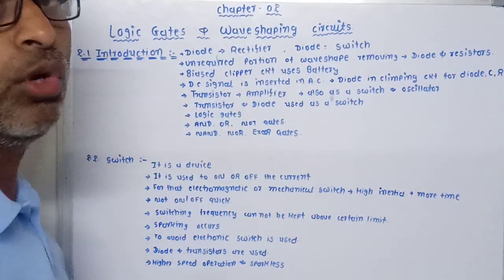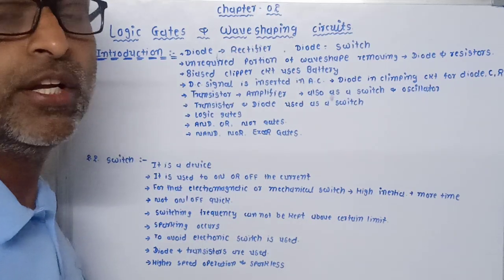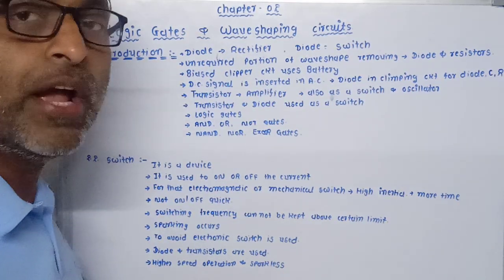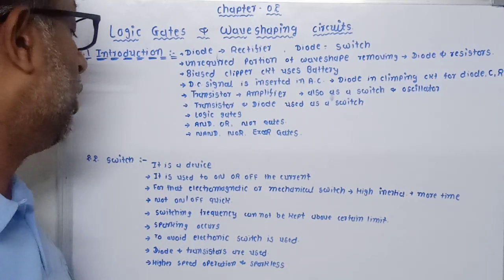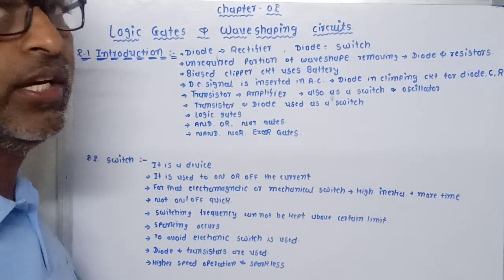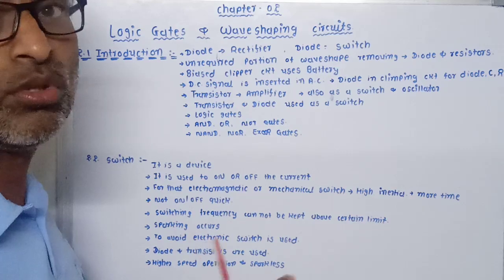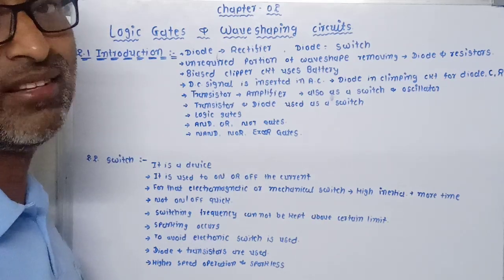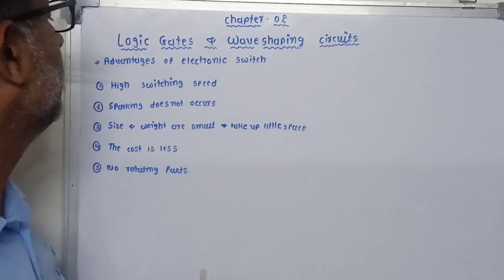Chapter - 02 English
INTRODUCTION, SWITCH, ADVANTAGES OF ELECTRONIC SWITCH